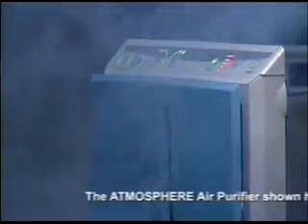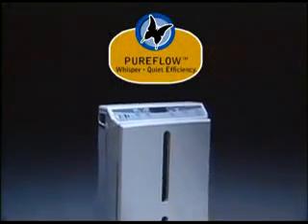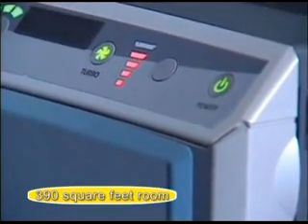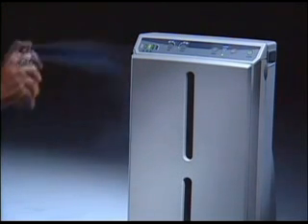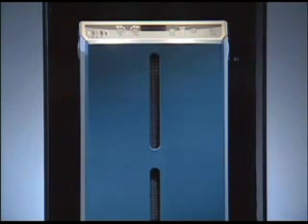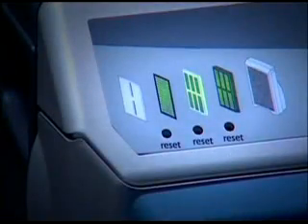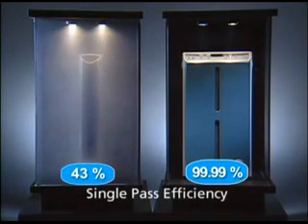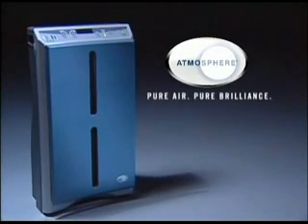In-home Air Treatment Sysytem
The Atmosphere Air Purifier is the most effective in-home air treatment system on the market.